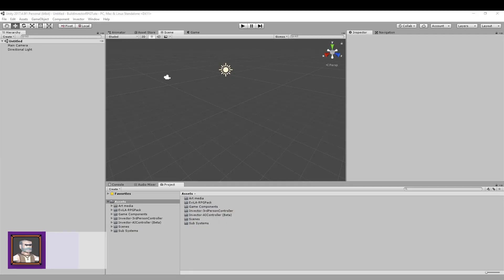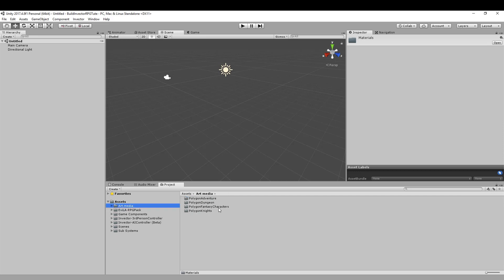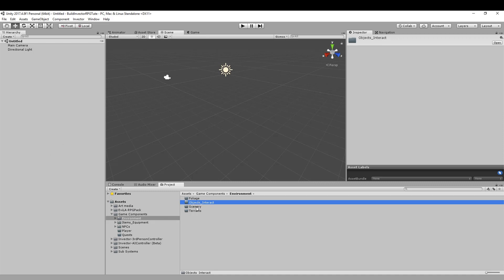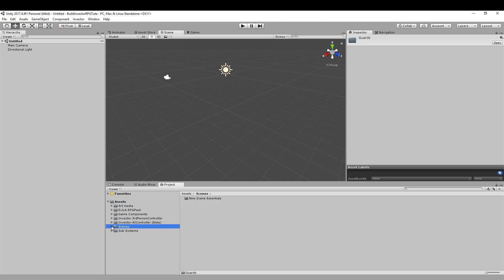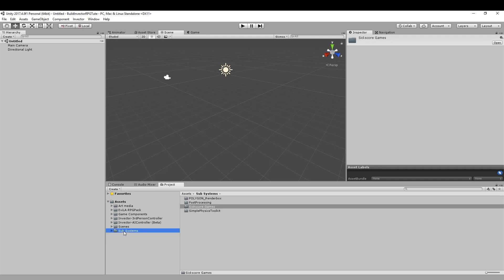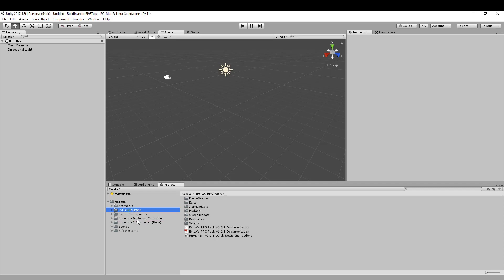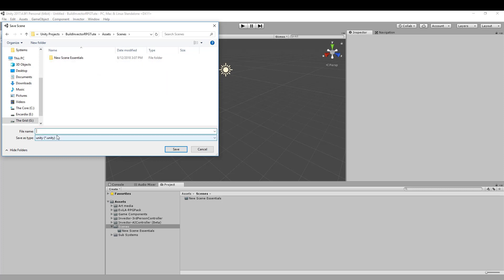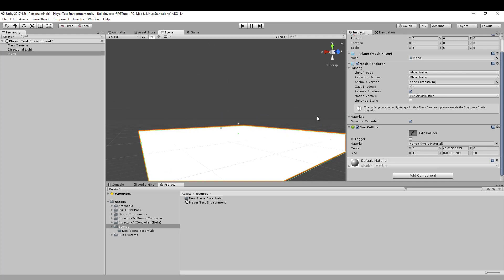Building a RPG in Unity with Invector's TPC - Episode 2: Folder structuring and Scene setup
Maybe I'm telling you how to suck eggs, but they are tastey ones! In this episode I explain a little bit about how I am sorting out my folders with forward thinking about how my project is going to shape itself, you might have your own methods for storing prefabs and whizbangles, but hopefully this short spiel helps you. In the next episode, we get started on our player!